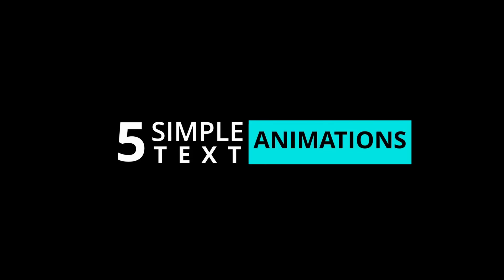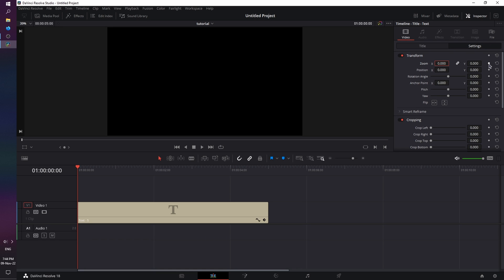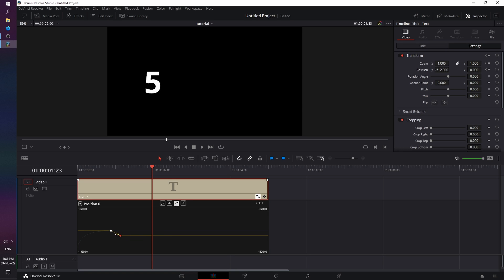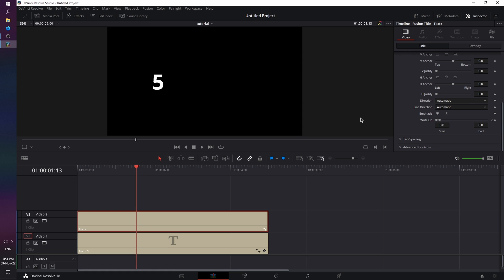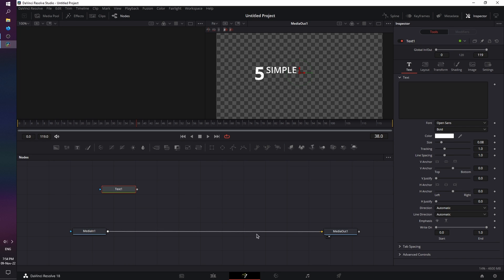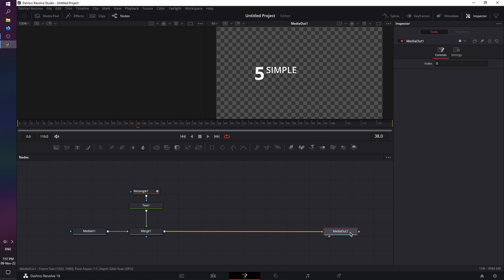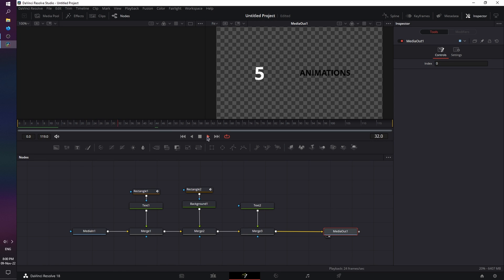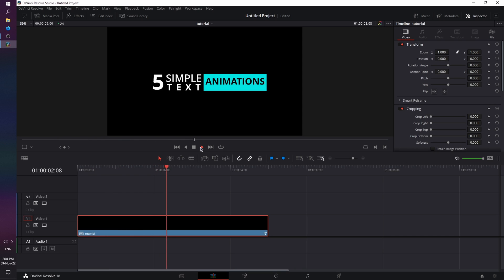5 SIMPLE Text Animations in DaVinci Resolve Fusion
5 simple text animation techniques you can learn right now in DaVinci Resolve Fusion.